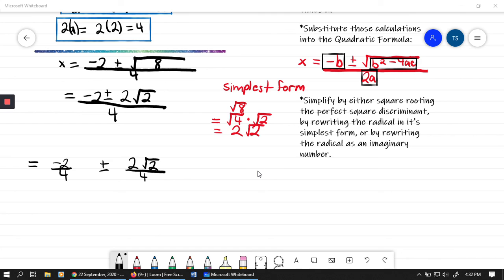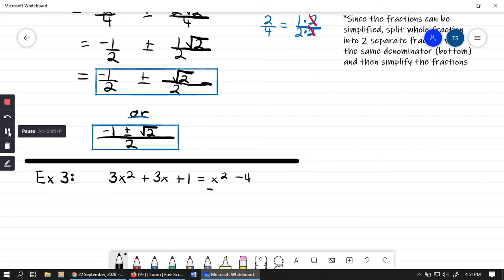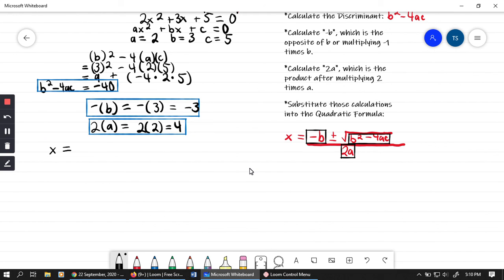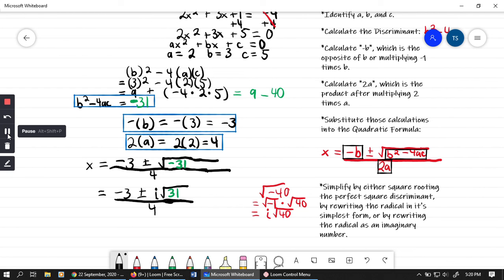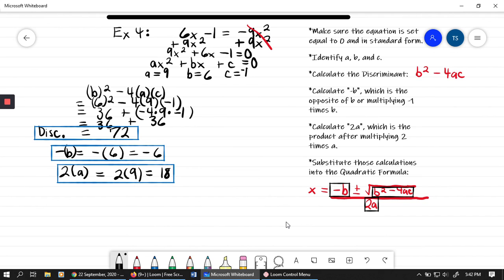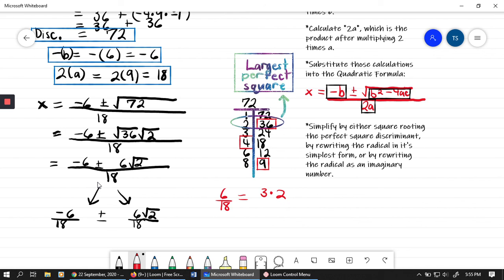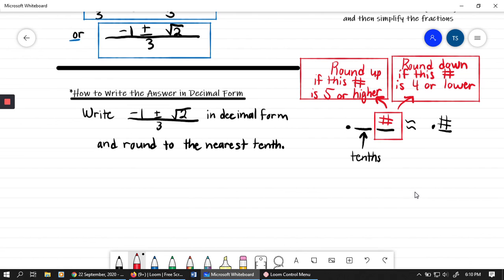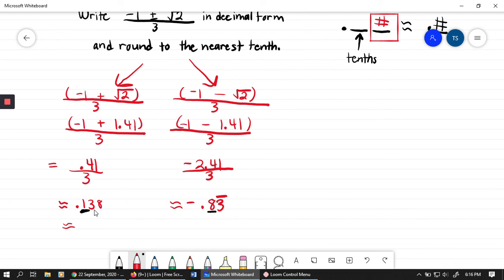Solving Quadratic Equations using the Quadratic Formula Part 3 Tutorial Video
Solving Quadratic Equations using the Quadratic Formula Part 3 gives a simple yet detailed explanation of how to solve quadratic equations using the quadratic formula showing several different types of examples.